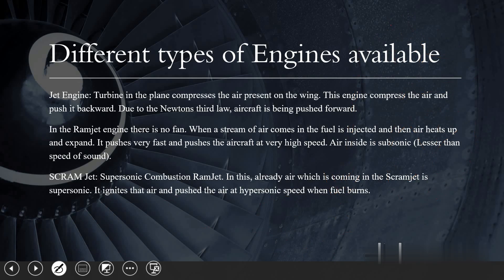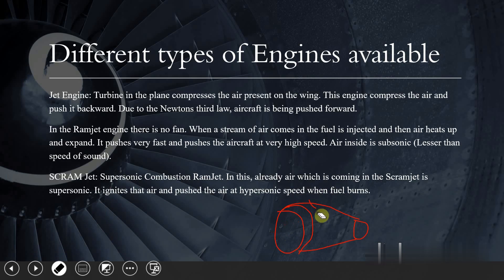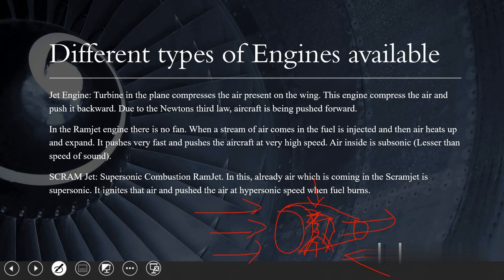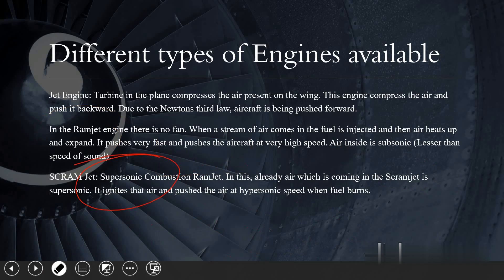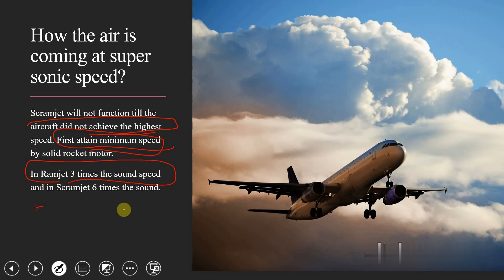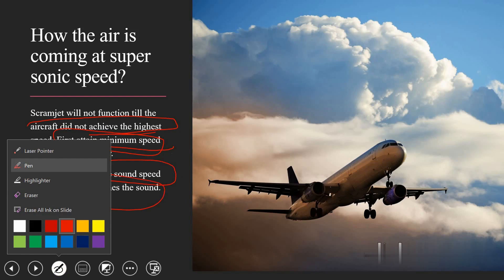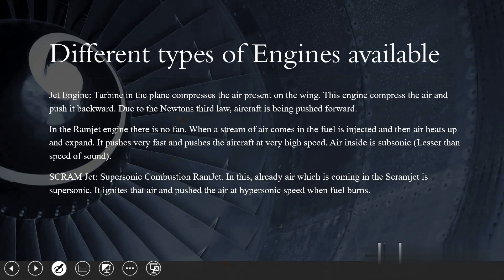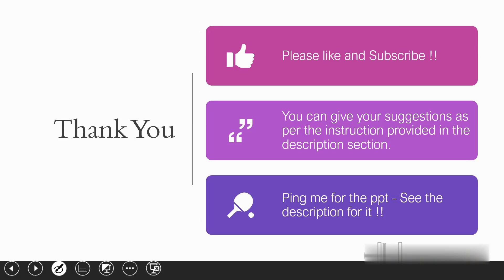Hypersonic Cruise Vehicle test in India | Elite club | SCRAM jet | Ramjet | Jet Engine | Supersonic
Complete explanation of the topics under Hypersonic Cruise Vehicle test in India which pushed India into an elite club. The topics discussed under the lectures are as follows:
1) Jet Engine, Ramjet Engine, SCRAM Jet Engine
2) Subsonic, Supersonic, and Hypersonic
3) Fuel burning mechanism in the different kinds of engines
4) How is the air coming at supersonic speed in SCRAM jet engine?
5) Mach Number. Method to calculate it.
6) Significance of the test conducted for India.